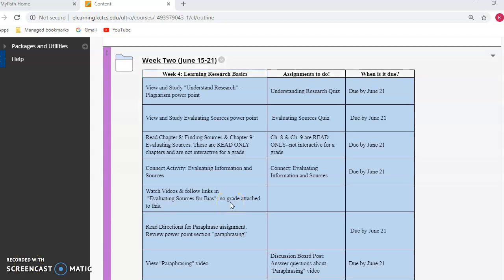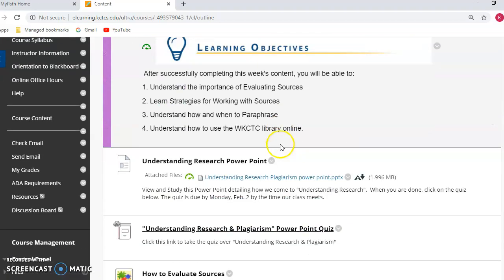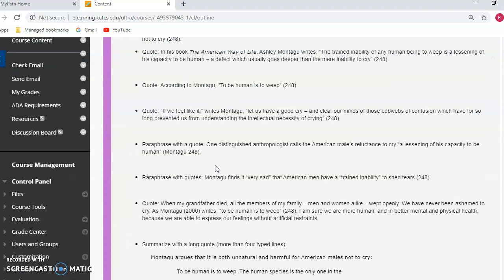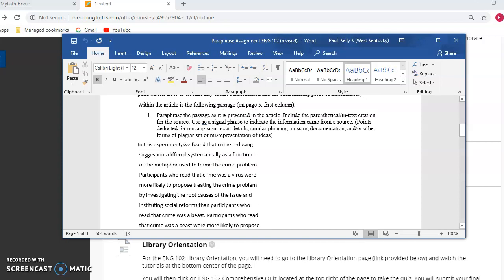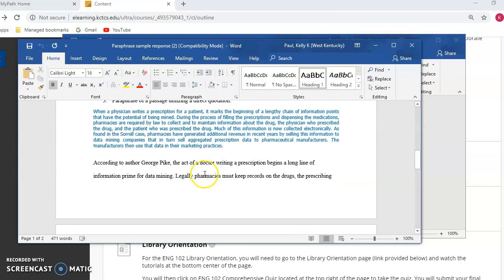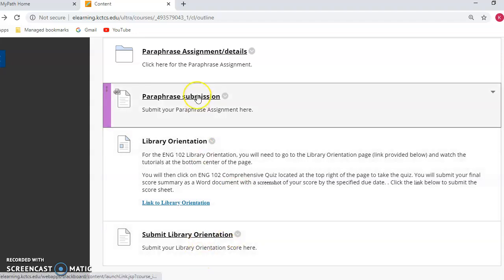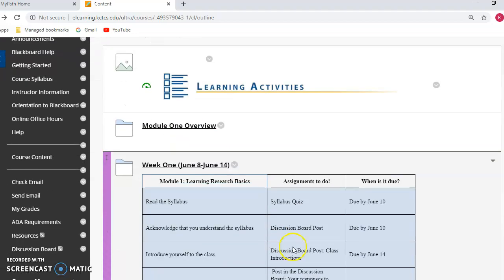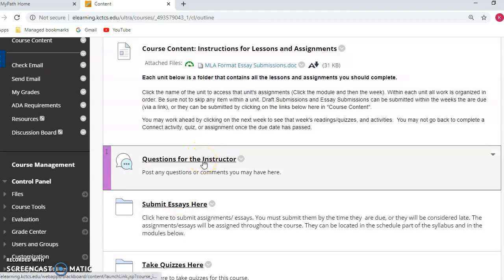Week 2 ENG 102 Summer